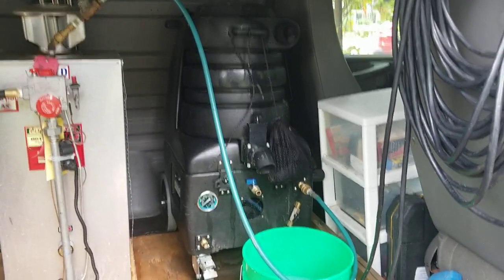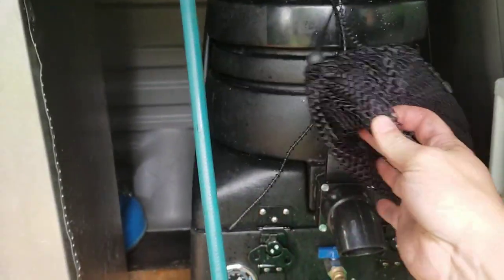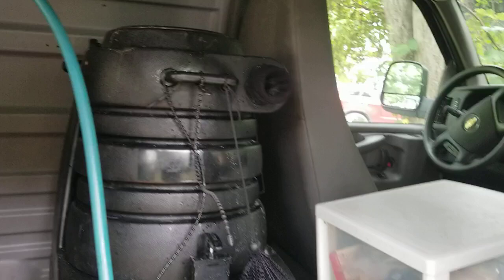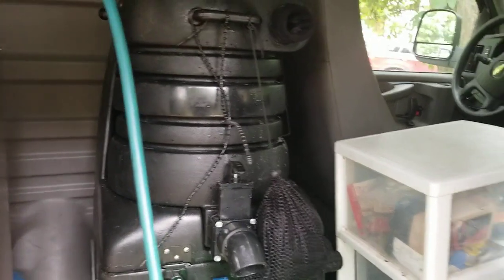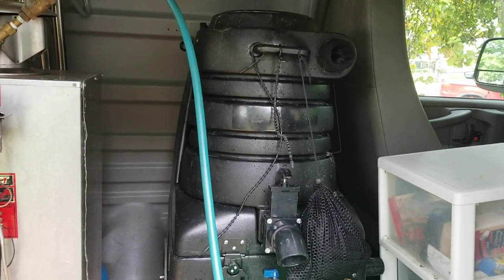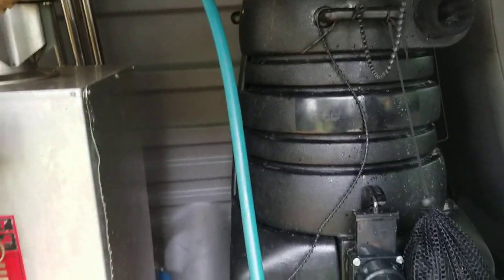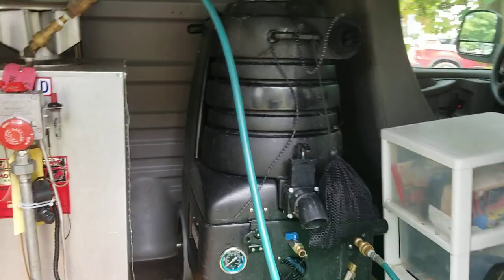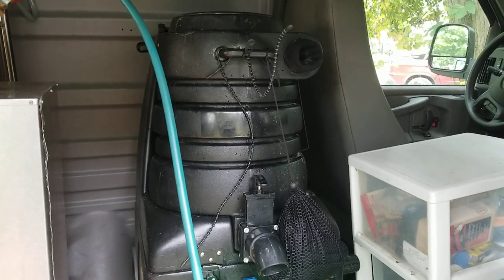mytee Vortex lite operator tip!!!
Just a quick suggestion for you guys running the vortex